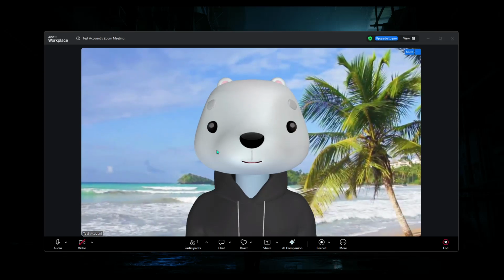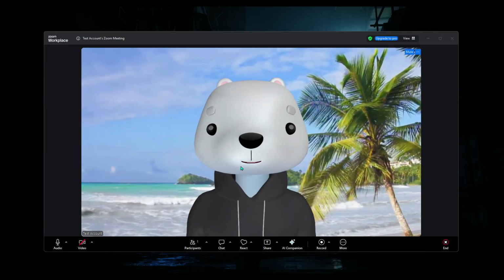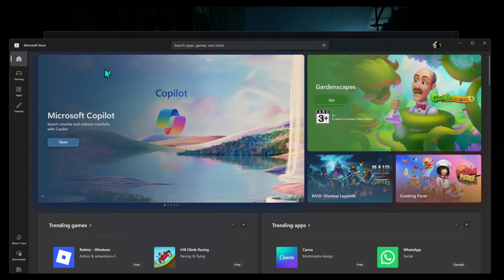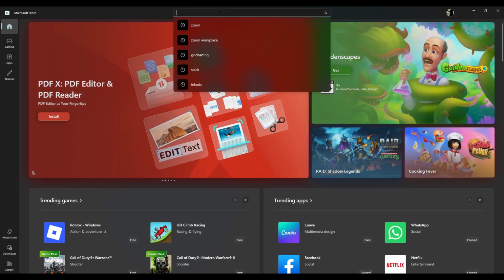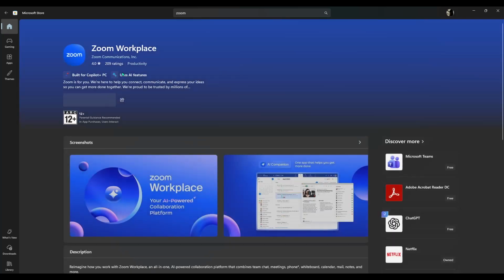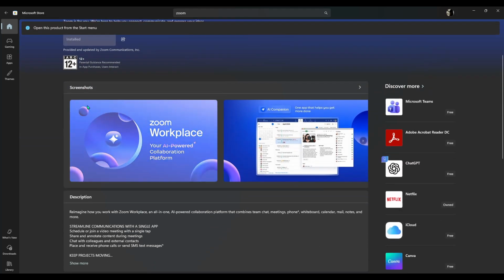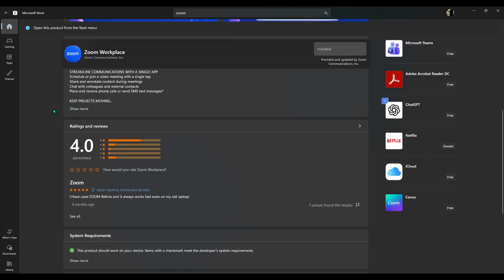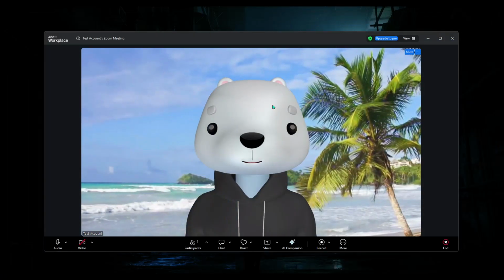How to Update Zoom on Computer (2026 Step-by-Step Beginner Tutorial)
Learn how to update Zoom on your computer the right way! In this 2026 step-by-step beginner tutorial, I’ll show you how to check for updates, install the latest Zoom version on Windows or Mac, and fix update issues. Perfect for beginners, students, teachers, and remote workers using Zoom.

how to update zoom on computer, zoom update tutorial 2026, update zoom on windows and mac guide, zoom desktop app update step by step, check for zoom updates tutorial, zoom latest version install guide, zoom for beginners tutorial, zoom tips and tricks 2026, fix zoom not updating issue, remote work zoom setup guide, beginner zoom tutorial 2026